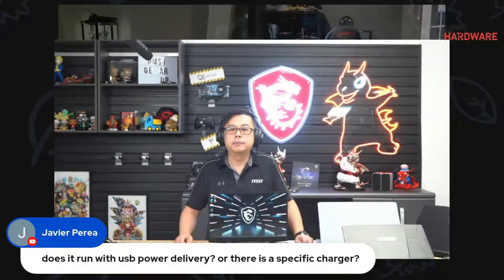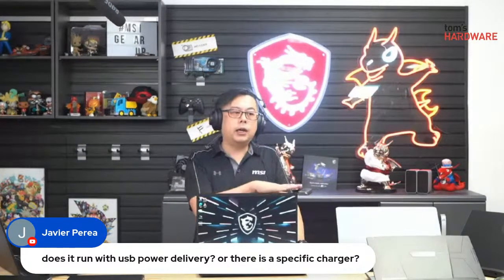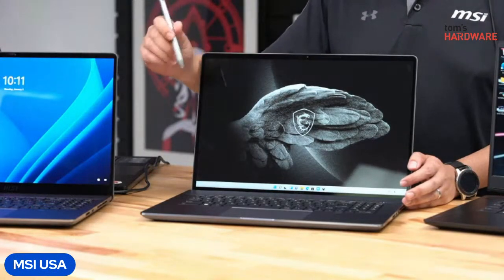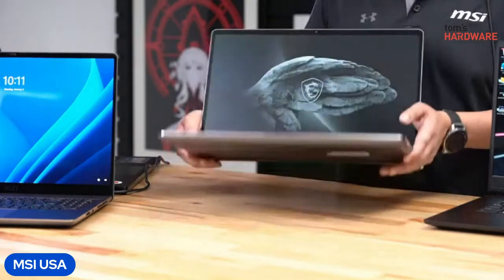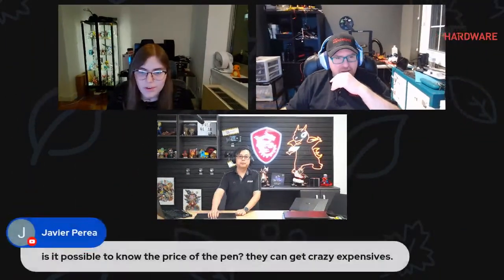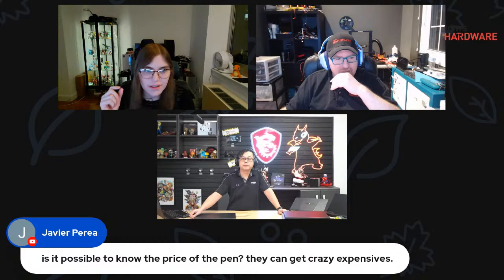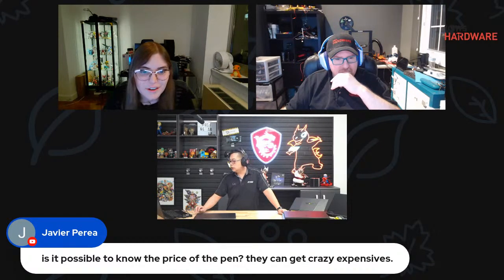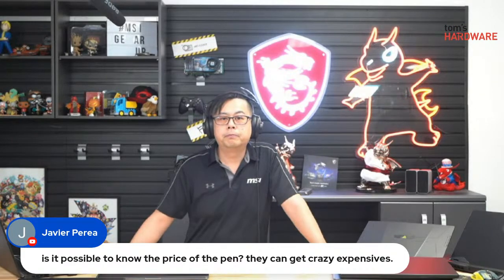MSI Shows Off 12th Gen Laptops with RTX 3080 Ti, 3070 Ti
As part of our CES 2022 coverage, MSI is joining us to show off all of its new laptops, including the latest in the Stealth, Raider and Crosshair lines.